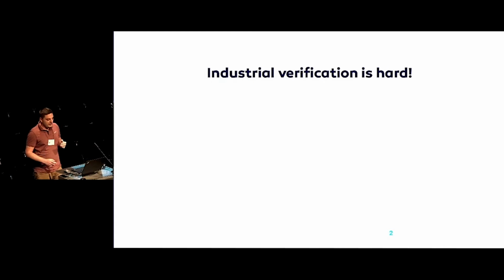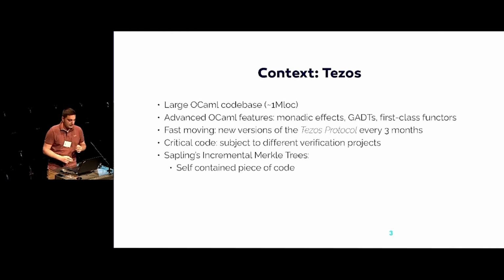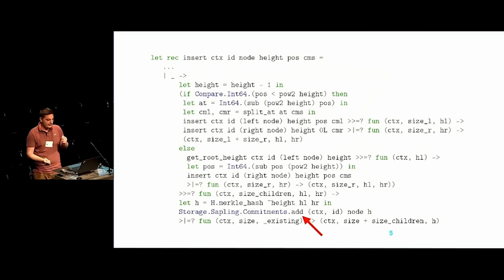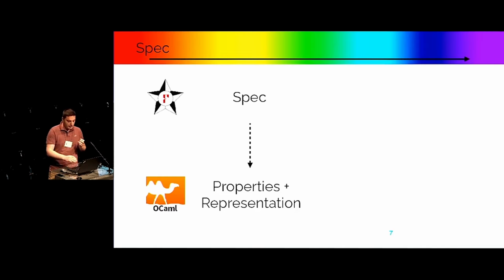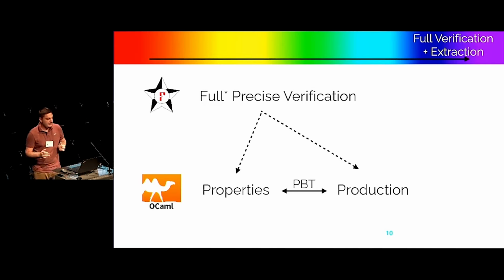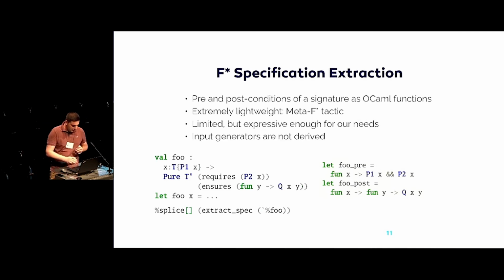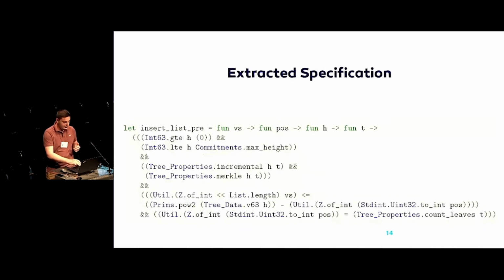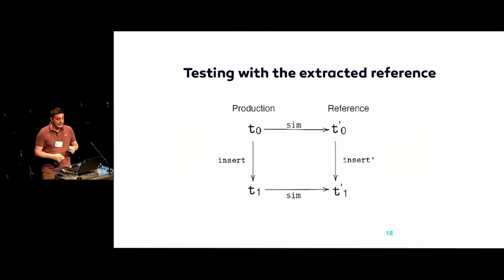[ML'22] Verify, but test: extracting property-based tests from F* specifications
Verify, but test: extracting property-based tests from F* specifications

Antonio Locascio (Nomadic Labs)
German Andres Delbianco (Nomadic Labs)
Marco Stronati (Nomadic Labs)

The formal, mechanized, verification of computer programs is a particularly difficult task in fast-evolving and complex development environments, as it typically is a slow process. To speed this effort up, verification efforts often target abstract models of these programs, and many implementation details are often left unverified in critical code. In this work, we propose to bridge the verification gap between a mechanized model and its implementation by leveraging property-based testing. Concretely, we present a light-weight automated tool for extracting F* specifications as OCaml predicates for its execution as a QCheck tests.